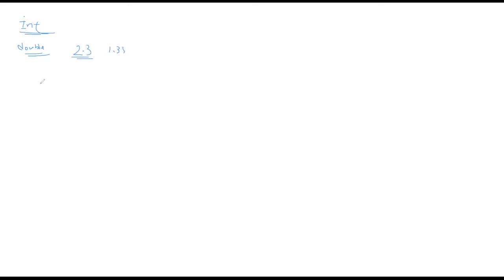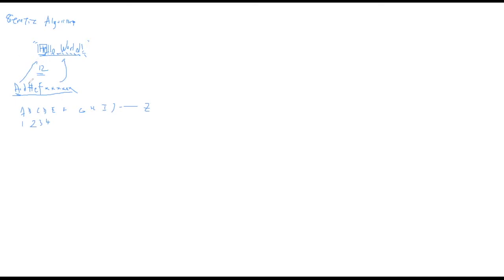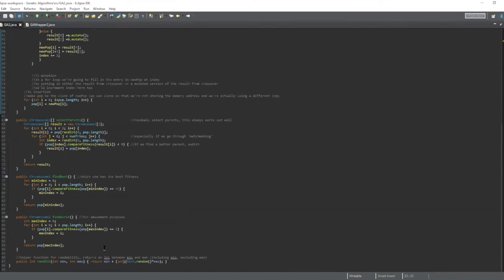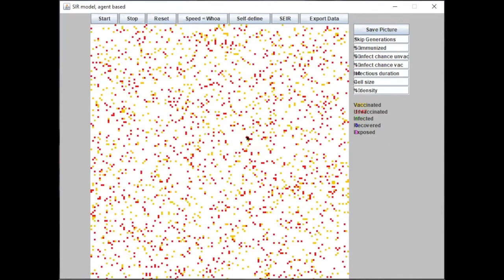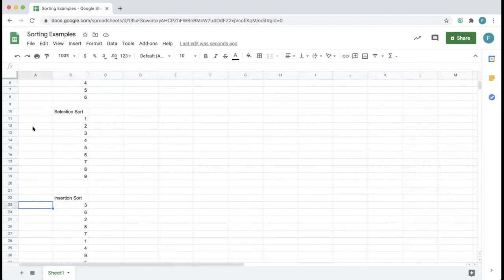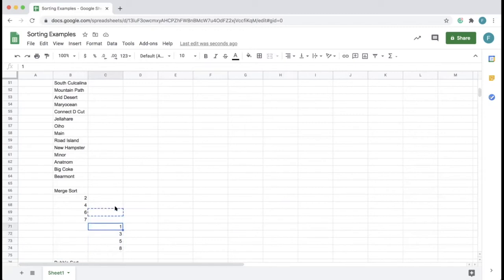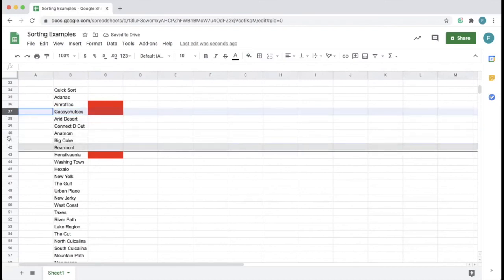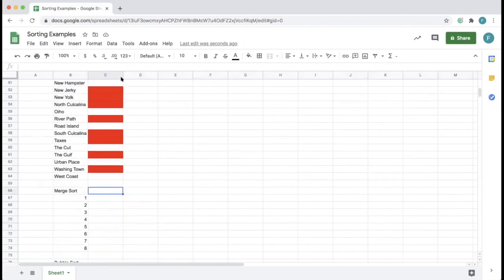CrypNTo and Math Club Special CS Meeting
This is a CrypNTo and Math club joint meeting. Justin and Forest are the speakers of this meeting. They talk about the basic idea behind sorting algorithm in this meeting.